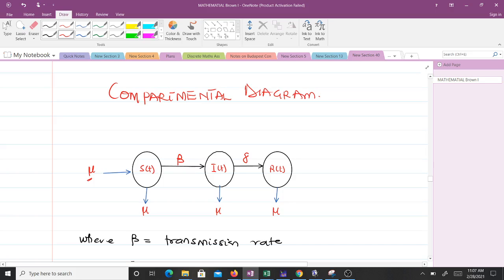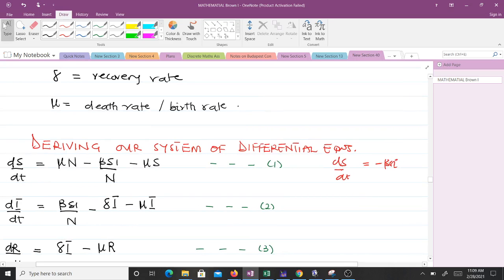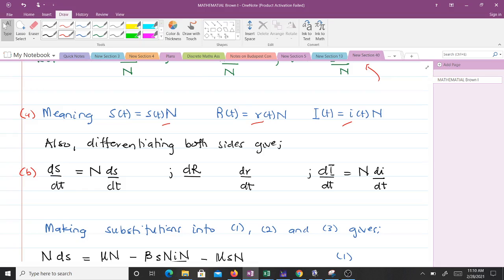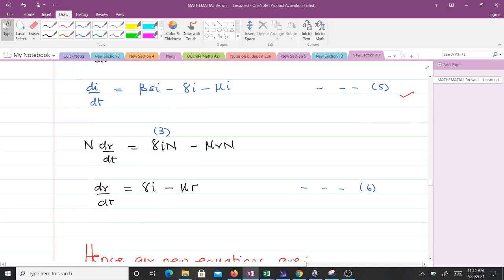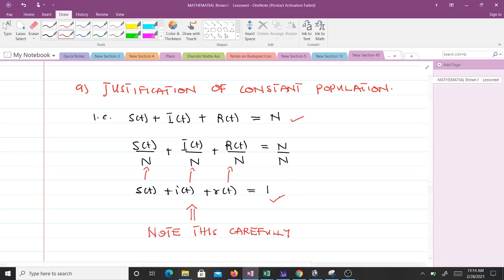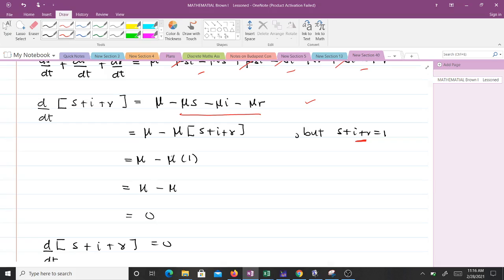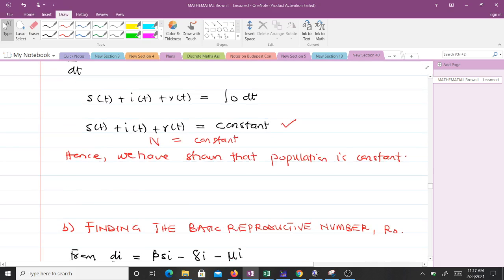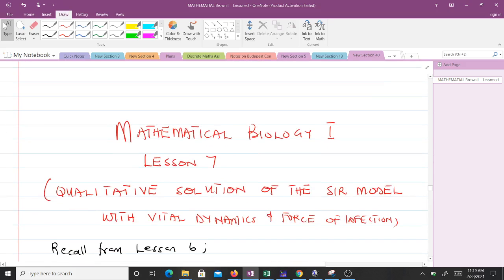SIR Model with Vital Dynamics & Force of infection (Lesson 6)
In this video, we will be introduced to the SIR Model with vital dynamics / demographic effect and the force of infection.
We will derive the various equations, scale them, justify the constant population size and also derive the formula for the basic reproductive number R_{0}.